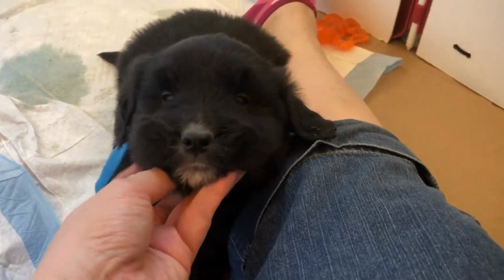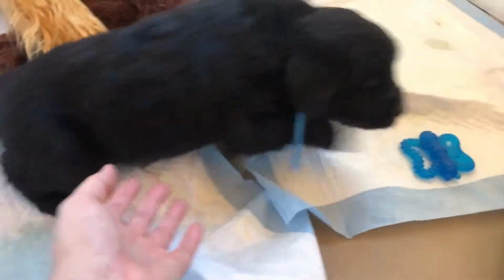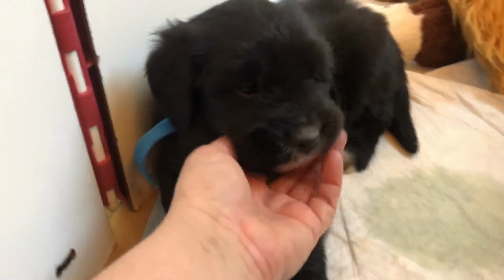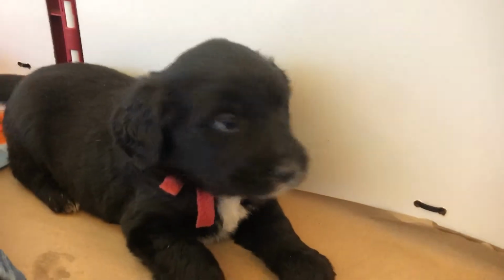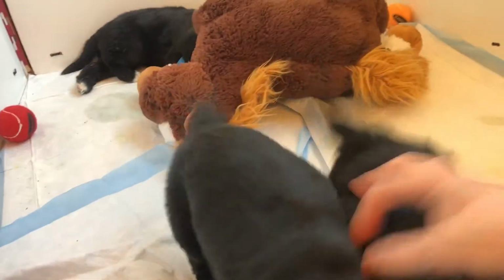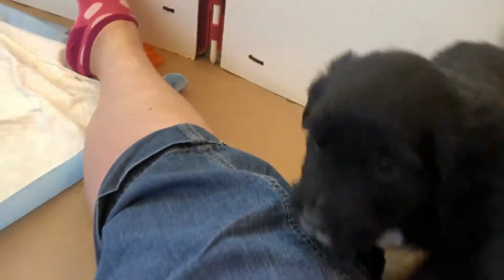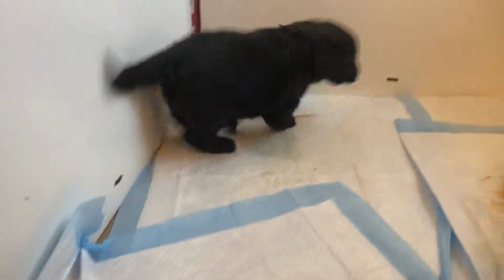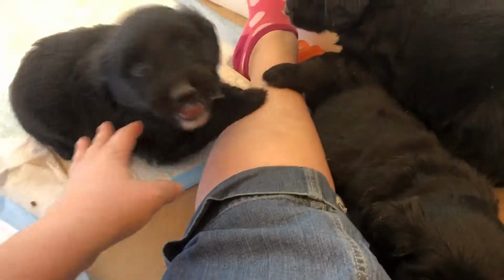English Golden Sheepie Puppies 5 weeks old Group A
Lamgo Farms’ English Golden Sheepie Puppies 5 weeks old Group A